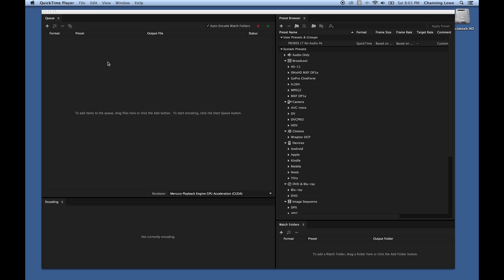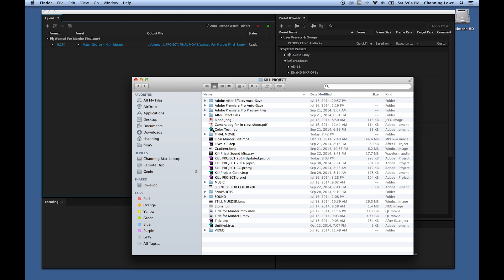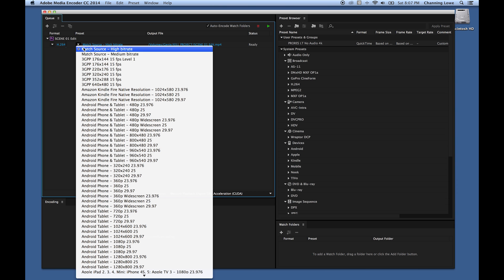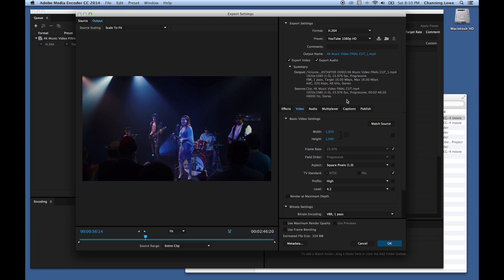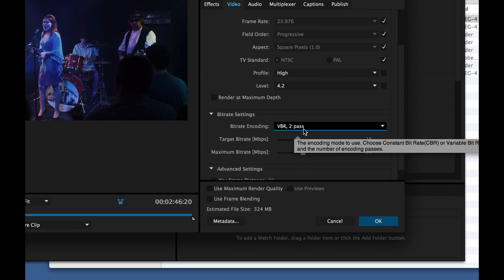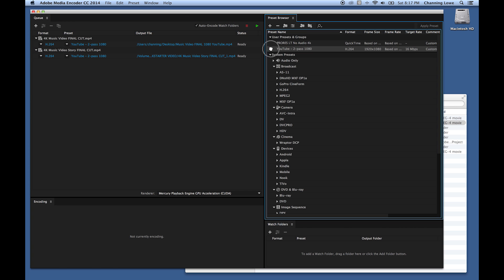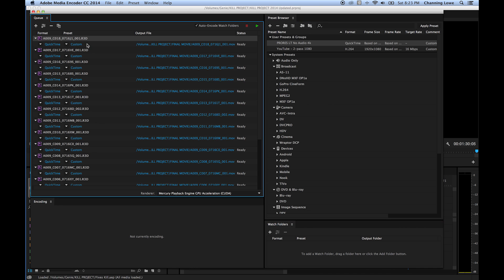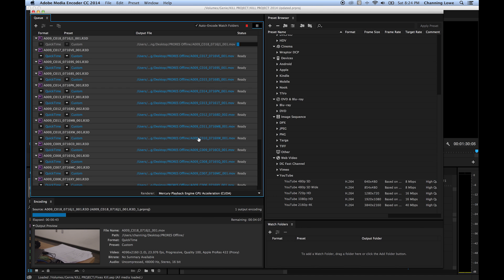Tutorial Adobe Media Encoder CC 2014 Basics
This is a basic tutorial on how to use Adobe Media Encoder. Shows how to export media to Media Encoder from Premiere Pro or direct import.